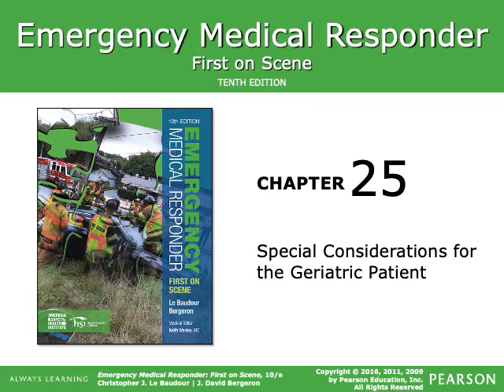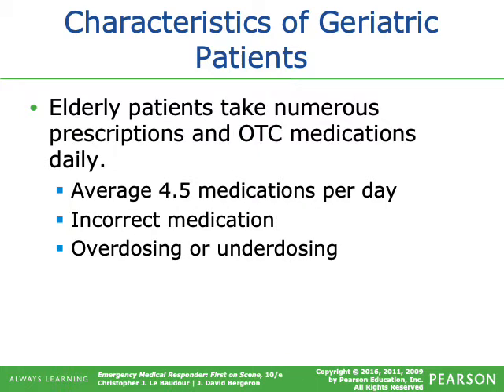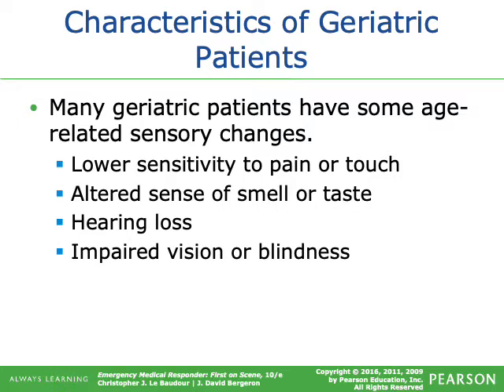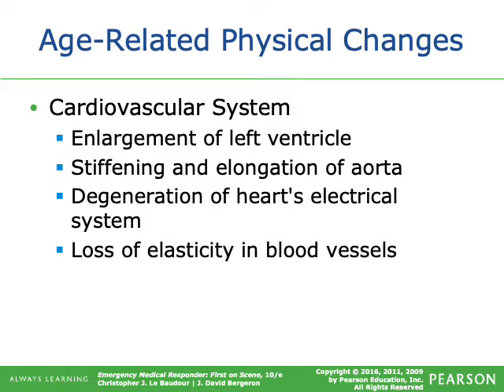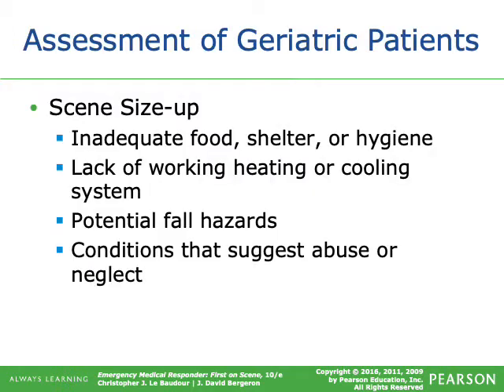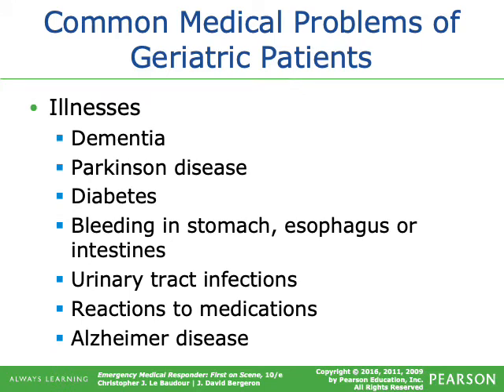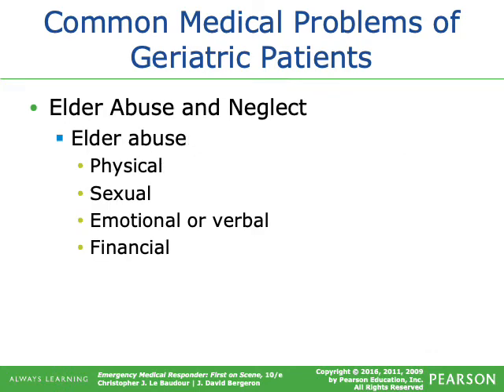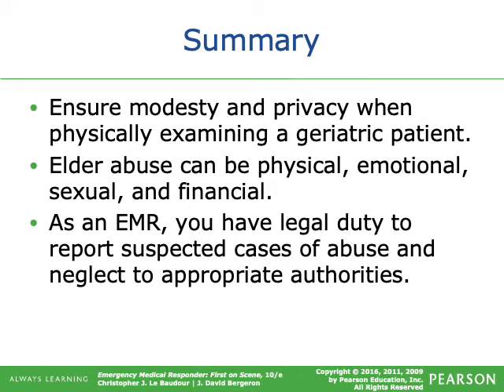Chapter 25 Geriatric Patients